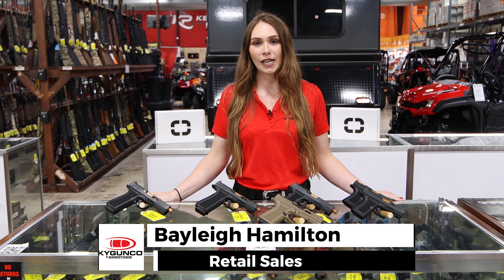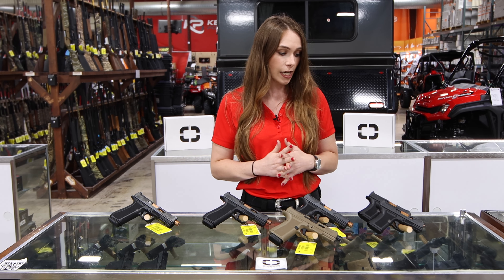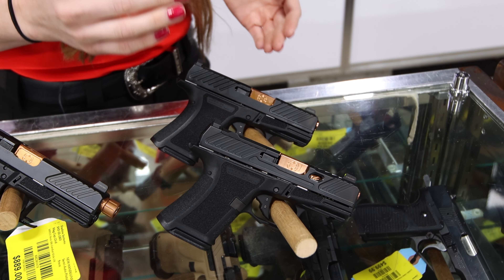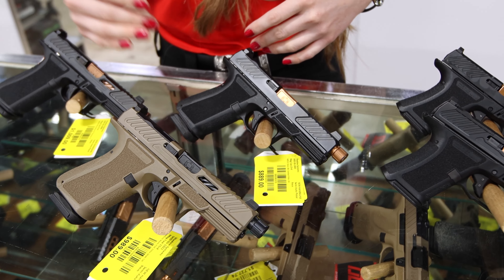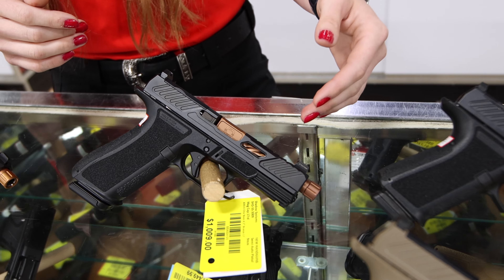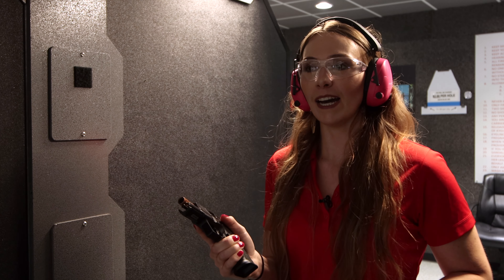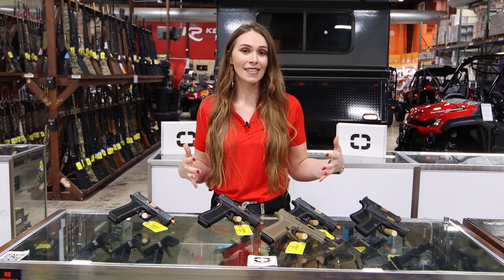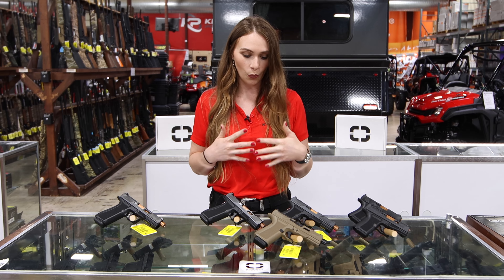Behind the Counter with KYGUNCO & the Shadow Systems XR920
Take a look Behind the Counter with KYGUNCO and discover why we love the Shadow Systems XR920 pistol. Born out of a custom request for Law Enforcement, the XR920 is a high-performance crossover pistol designed for mission-ready performance. With a customizable ergonomic design and exceptional recoil control, the XR920 delivers the power and accuracy you need when it matters most.

The XR920 frame features interchangeable backstraps, allowing you to adjust the grip angle to fit your natural point of aim. Additionally, the extended beavertail and aggressive trigger guard undercut provide unmatched recoil control, allowing for quick, accurate follow-up shots. The frame's wrap-around grip texture is comfortable enough for daily wear while still providing a firm grip.

The XR920 slide is designed for manipulation under stress and features directional serrations in the front and rear, making it easy to handle in any situation. The barrel is match-grade and conventionally rifled, spiral-fluted, and available threaded or un-threaded. Lastly, the drop-safe, flat-faced aluminum trigger has a 4.5-5.0 lbs trigger pull and a crisp, tactile reset.

With a patented optic cut, the XR920 allows you to mount a mini red dot optic of your choice, allowing for enhanced accuracy and precision. The optic cut on the XR920 can accommodate most major brands of RDS (Red Dot Sight) optics directly mounted to the slide, without intervening plates or adapters.

The XR920 is available in Combat and Elite models. The difference between these two models is in the slide features. The Standard features on the XR920 Combat include front and rear directional slide serrations, and the patented optic cut. The XR920 Elite features directional serrations on the front, rear, and top. Elite slides also include a weight-optimizing window cut, and all Elite models feature the patented multi-footprint optic cut.

Experience the power and performance of the Shadow Systems XR920 pistol at KYGUNCO.